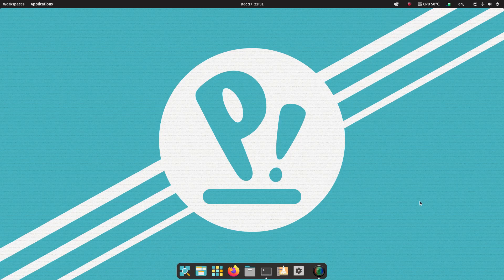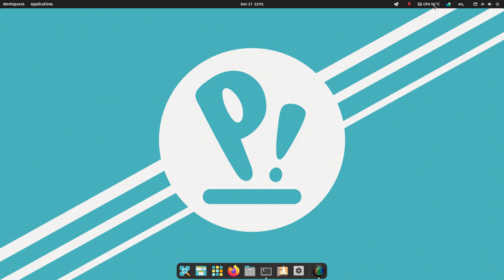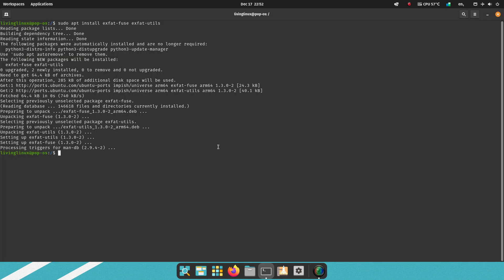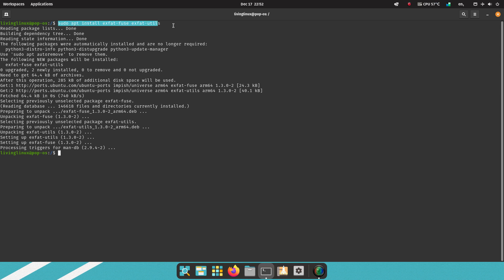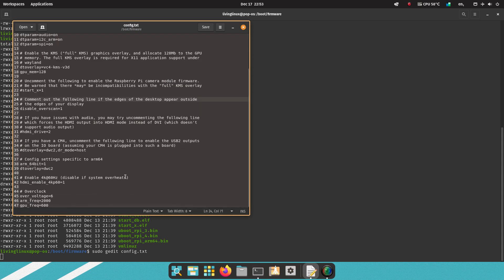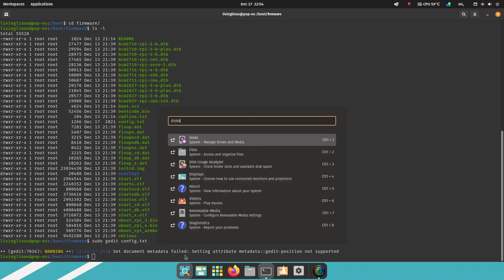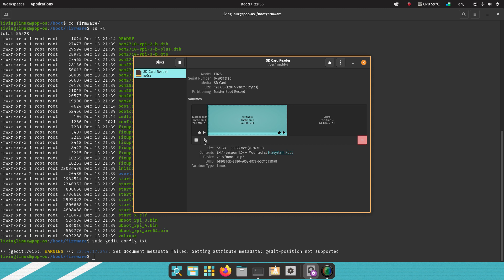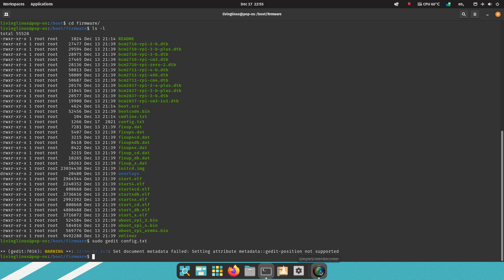Pop!_OS 21.10 on the Raspberry Pi 4 - 2 GHz Overclock and resize partition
Recently Pop!_OS 21.10 has been released and there is also a version for the Raspberry Pi 4/400.
and click the download button.

00:00 Intro
00:45 Hardware Sensors Indicator
00:58 System load Indicator
01:18 Install exFAT
01:53 Overclocking the Raspberry Pi 4
03:23 Resize partition with Disks

I overclocked the Raspberry Pi 4 to 2GHz.
Overclocking is only recommended when you have proper cooling.

sudo gedit /boot/firmware/config.txt
over_voltage=6
arm_freq=2000
gpu_freq=600

cat /sys/devices/system/cpu/cpu0/cpufreq/scaling_cur_freq

I installed exFAT, Hardware Sensors Indicator, System Load Indicator and SimpleScreenRecorder.
You have to install exFAT from the command line, but the apps can be installed from the Pop Shop.

sudo apt-get install exfat-fuse exfat-utils

As a last step I show you how to resize the Pop!_OS partition with Disks.

This video was recorded with SimpleScreenRecorder on the Pi4 itself!
You can find SimpleScreenRecorder in the Pop Shop.